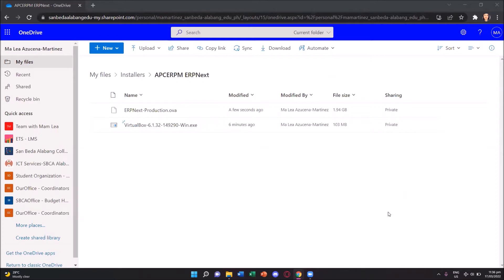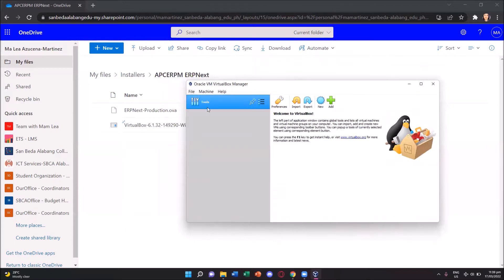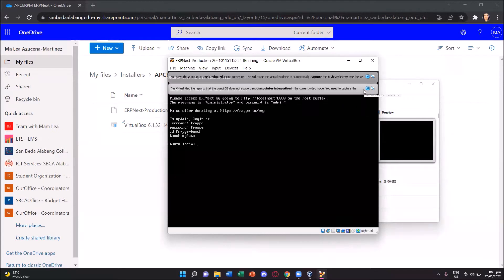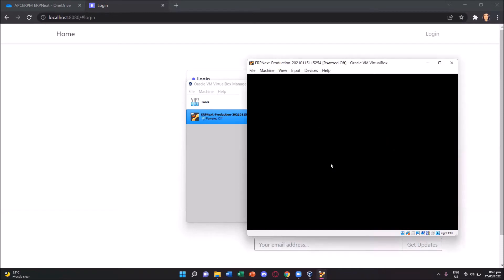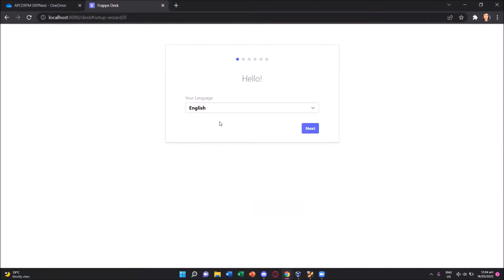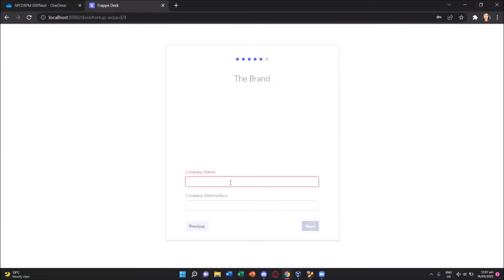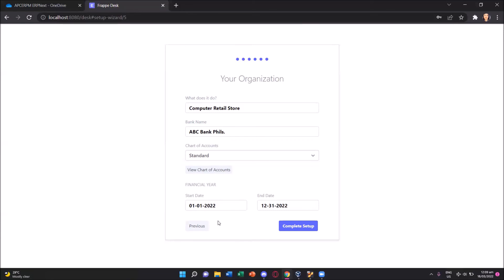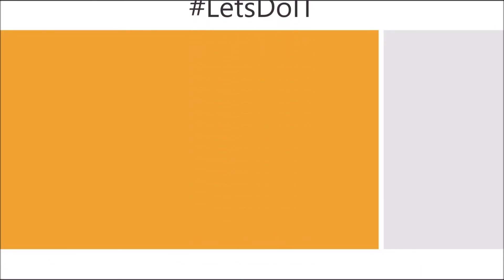ERPNext and Oracle VM VirtualBox Installation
ERPNext and Oracle VM VirtualBox Installation | APCERPM Class | March 2022